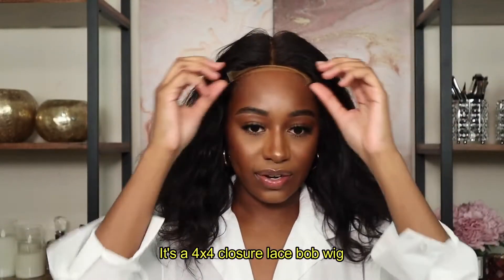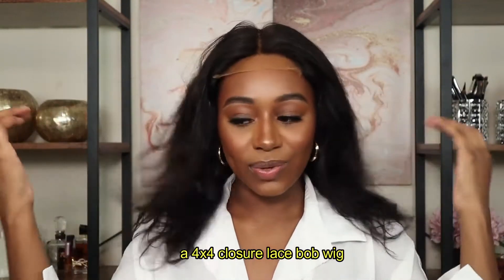BUYNICEHAIR | Black 4×4 Lace Bob Wig!🌹🌹🌹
✨Just one more nice choice✨

🥰4*4 Lace Closure Wig is an affordable option, It Has Enough Space for Natural Parting, Can Satisfy All Your Needs for Styling and Managing.
👸Hair: Black 4×4 Lace Bob Wig